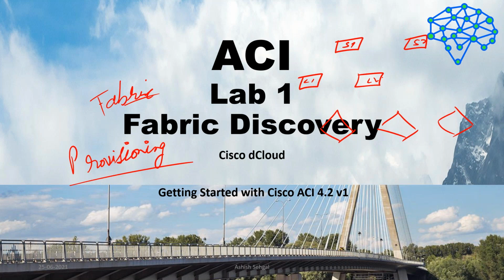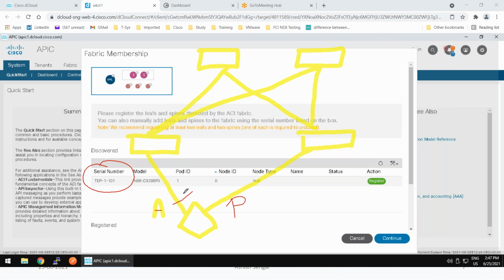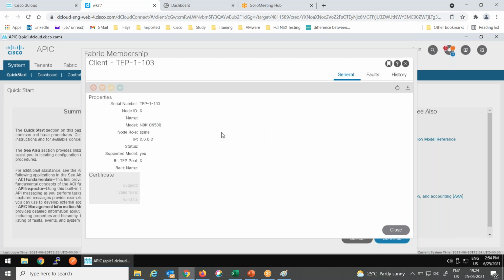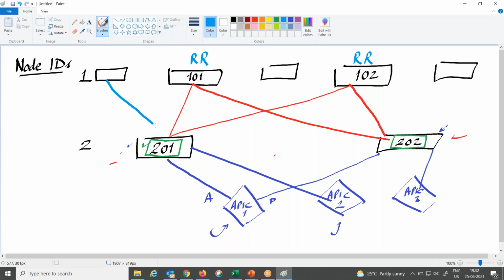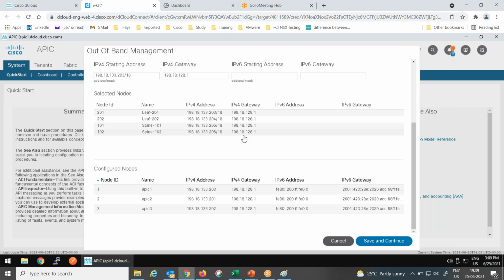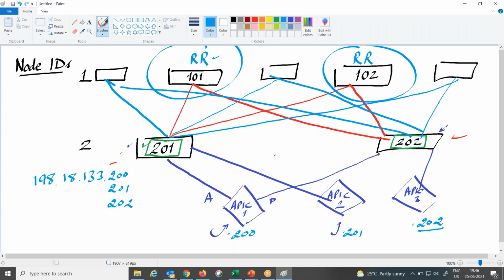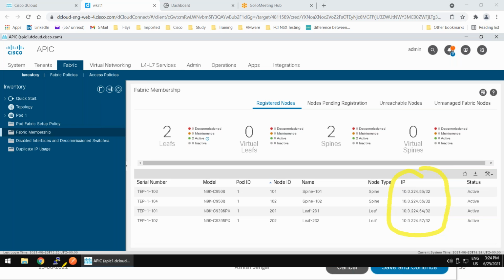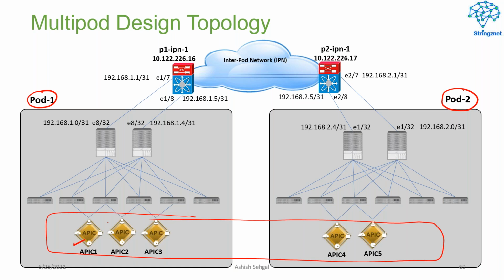ACI June 25th, 2021